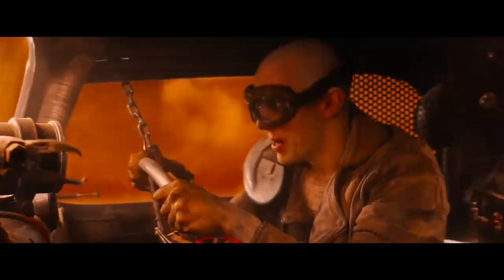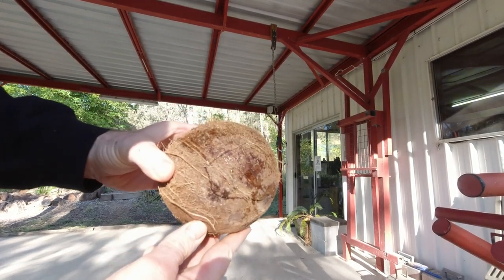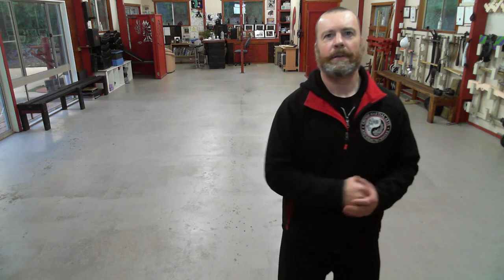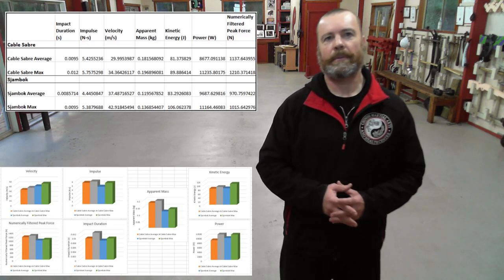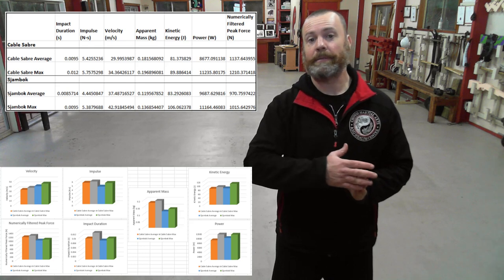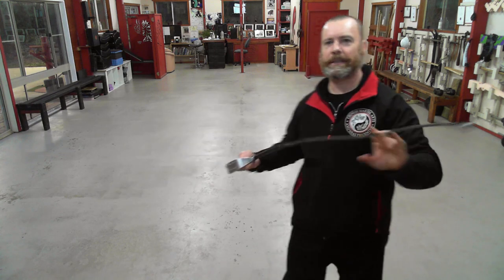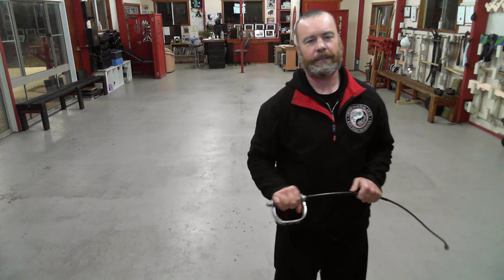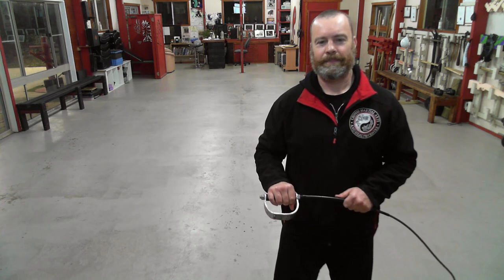The Cable Saber: Self Defense after the Apocalypse? Full Impulse Block Testing VS Cold Steel Sjambok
A viewer asked me to build and test their "Cable Saber" self-defense whip design. So I did. This video shows the results of our full Impulse Block testing using the performance of the Cold Steel Sjambok as a convenient comparison. I also tweaked the design of the Cable Saber to suit my own personal preferences and wound up with something that looked even more like it belonged in a Mad Max movie.